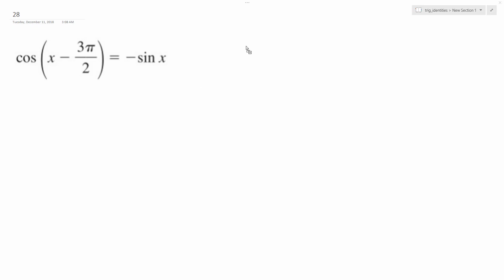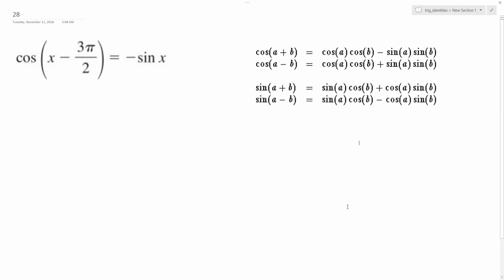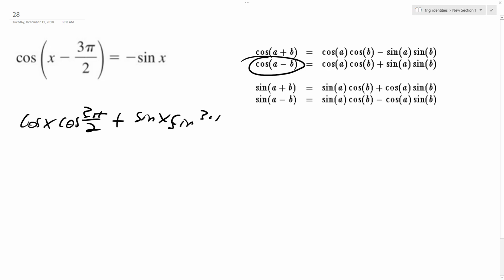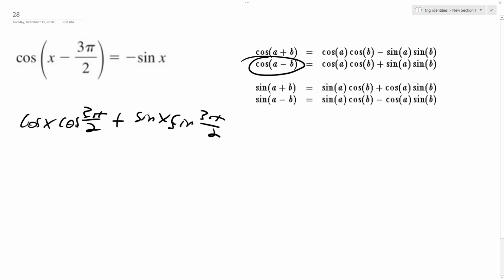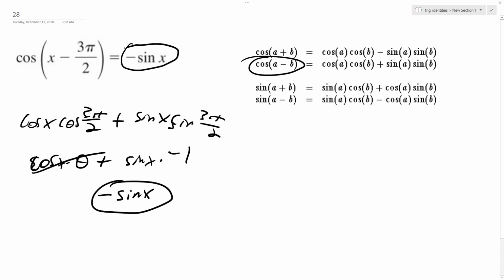prove cos(x - 3pi/2) = -sinx